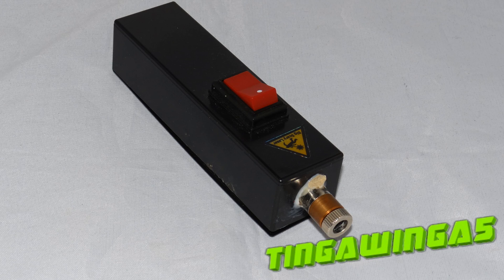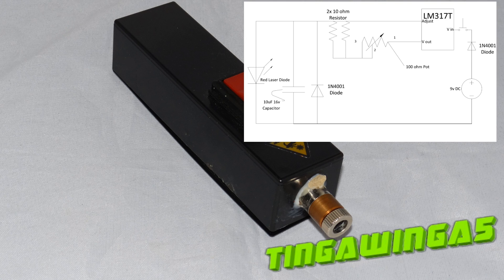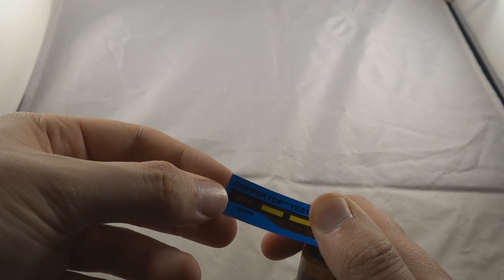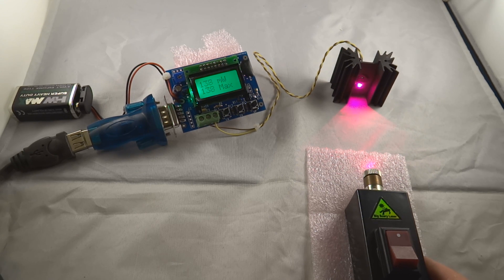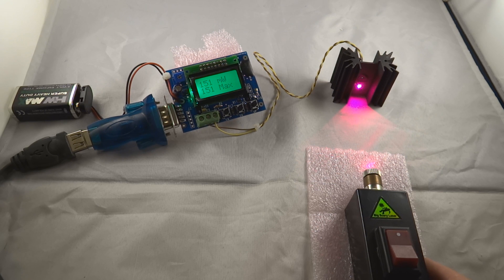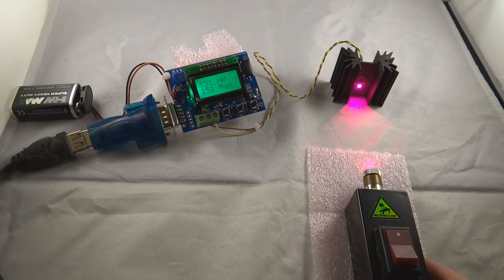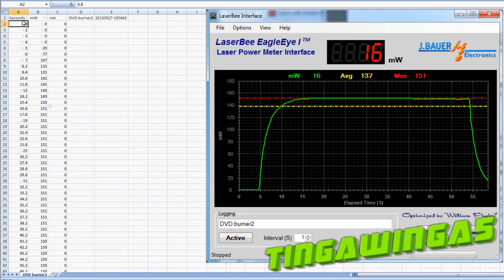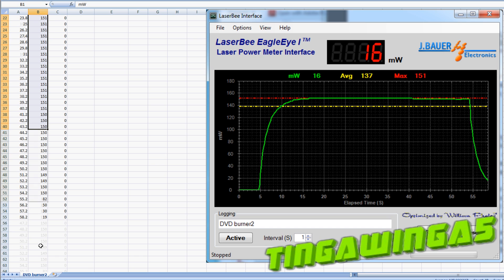How Powerful is a DVD Burner Laser?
This is a measurement of a DVD burner laser pointer I made, it has fresh batteries and hasn't had that much use so the diode should be at an acceptable performance level.

Possibility of making a more powerful DVD burner laser by modifying the circuit but then the laser would not last as long according to my research beforehand. I'll try it out in a different video see how high I can get it before it explodes into a giant fireball that engulfs us all.

Remember lasers are dangerous, they are NOT toys! Never point lasers at any living thing / moving vehicles! Be sensible and responsible when using lasers!